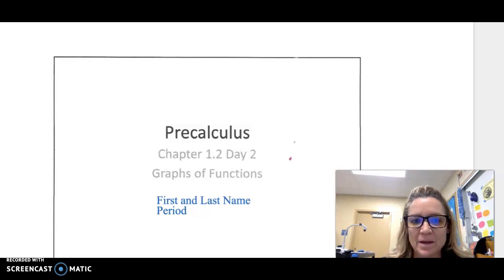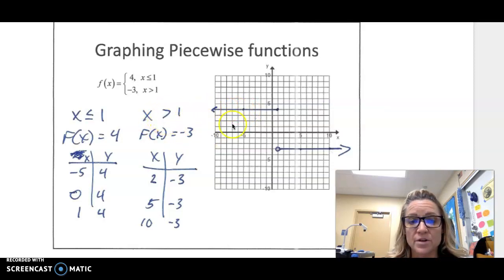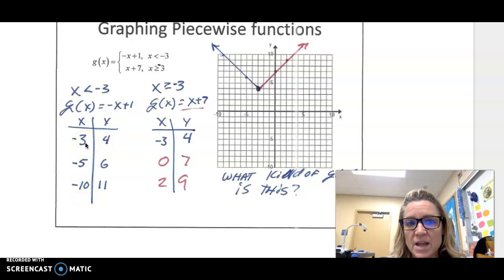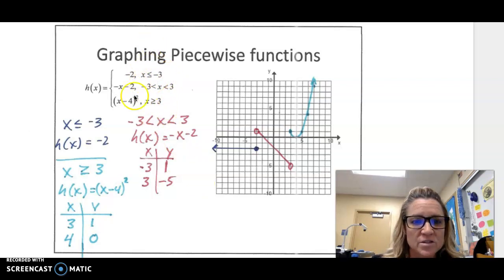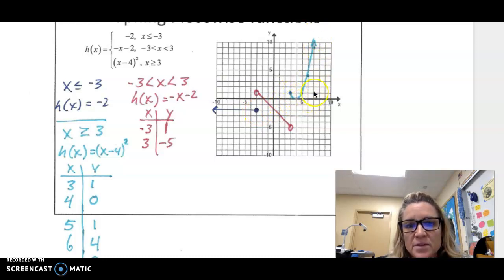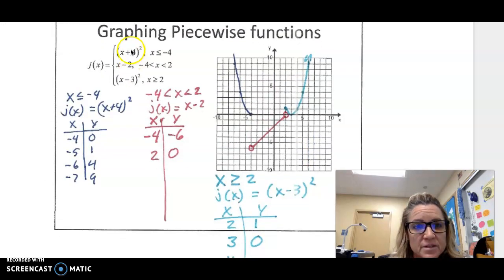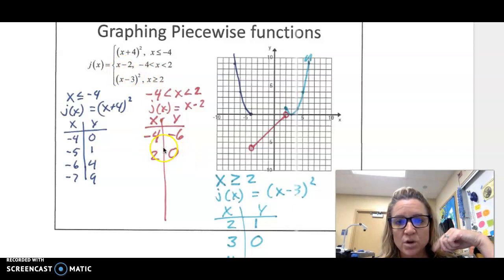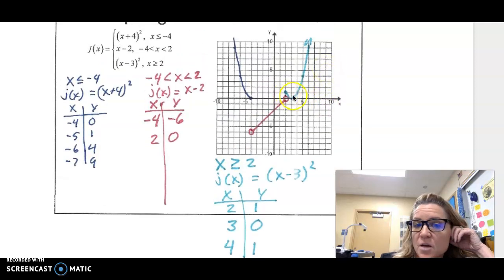PC 1.2 Graphs of Functions Notes (Day 2)